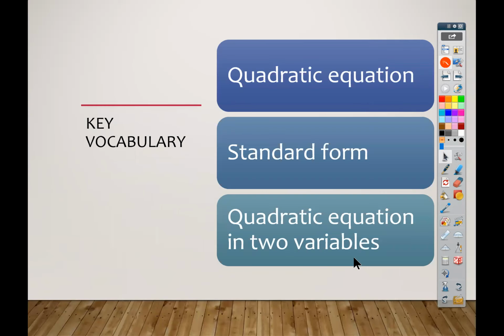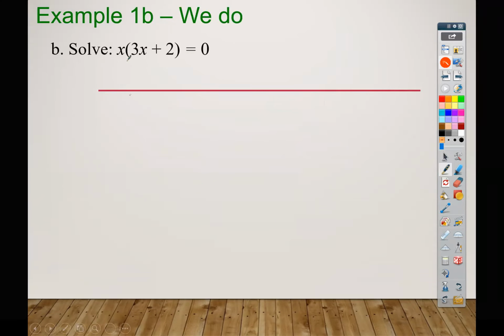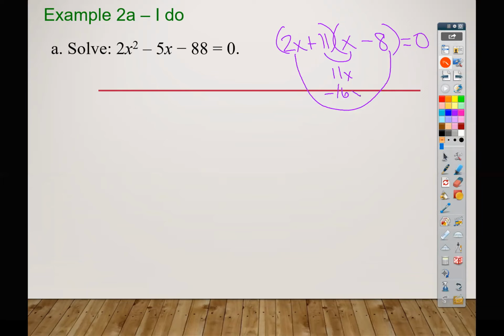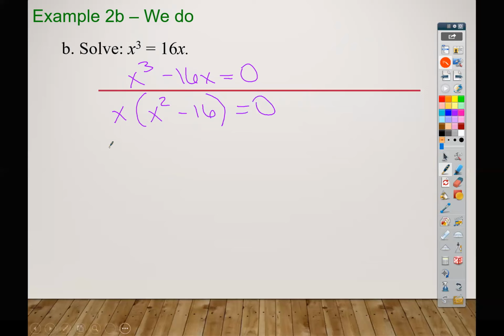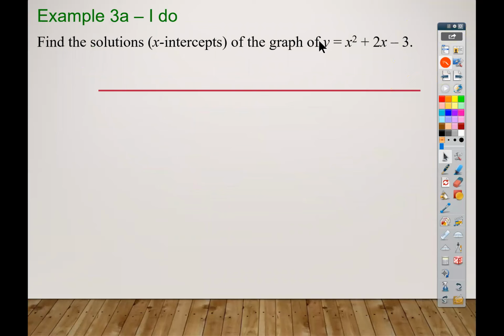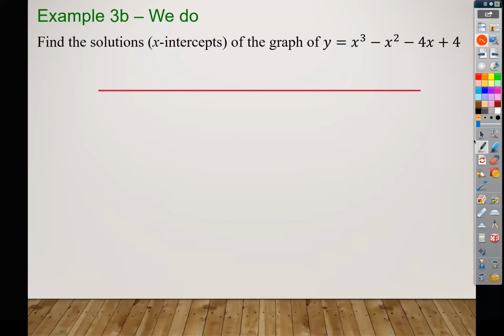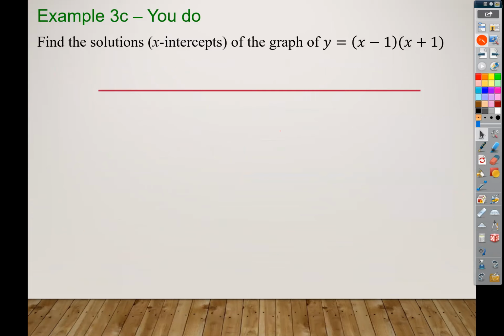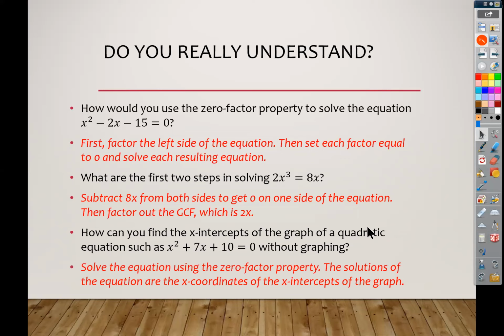Solving Quadratic Equations by Factoring